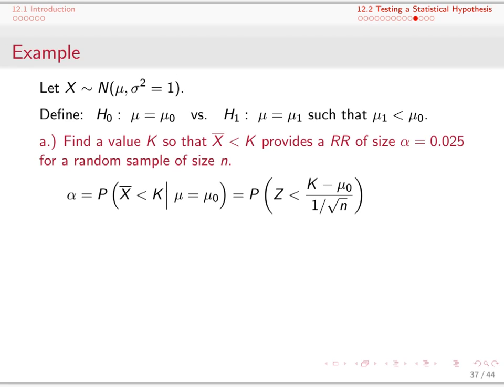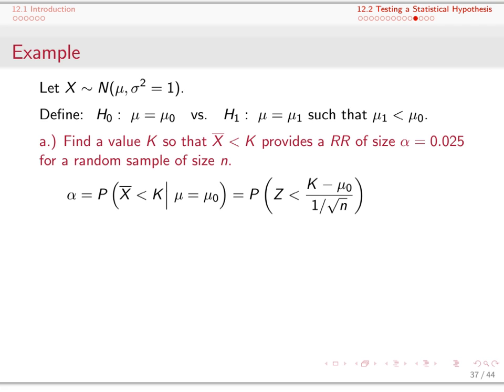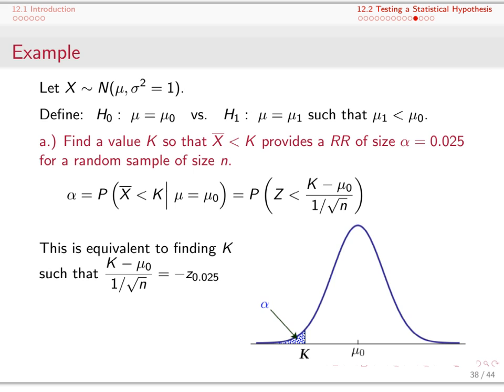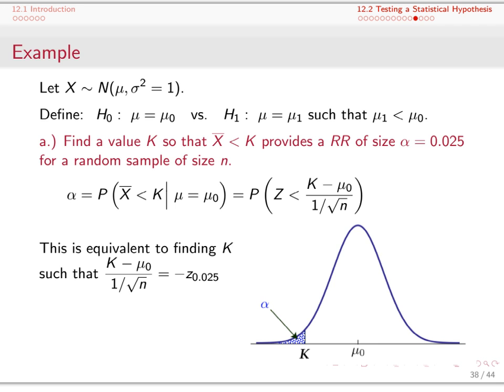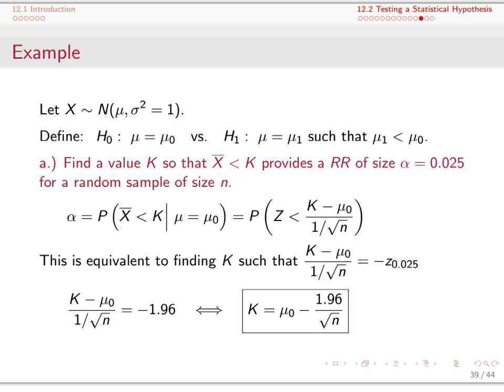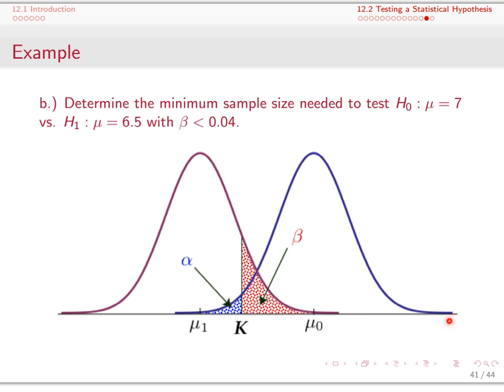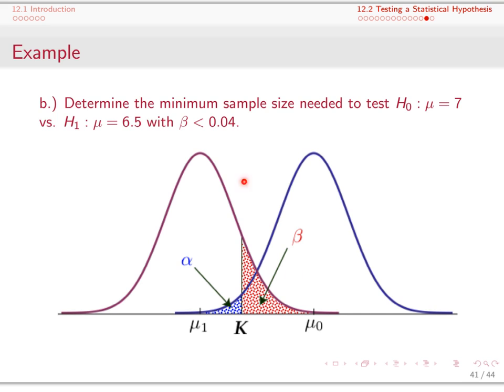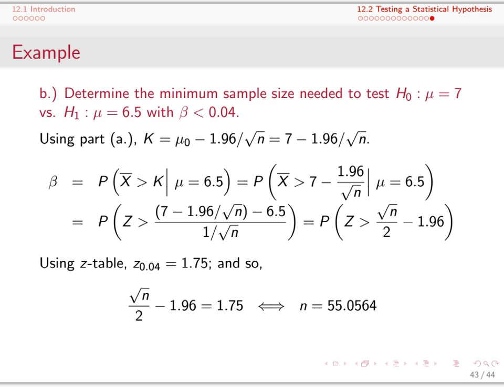Intro to Hyp Tests (Part 4) - Sample Problem similar to Exercise 12.2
This screencast addresses Section12.2 in John E. Freund's Mathematical Statistics with Applications covering a sample problem similar to Exercise 12.2..